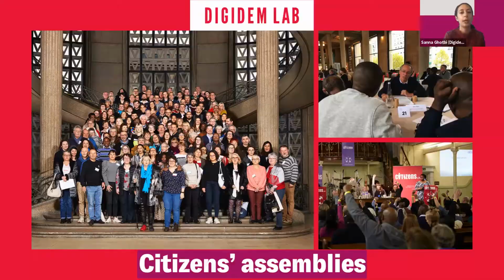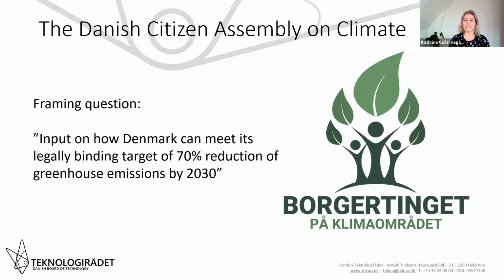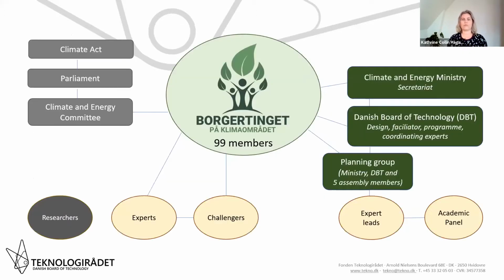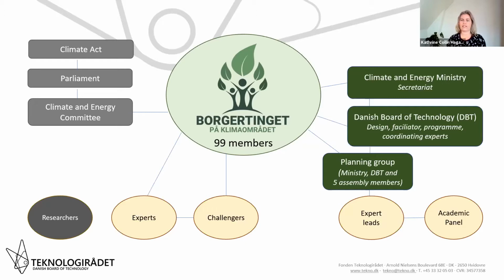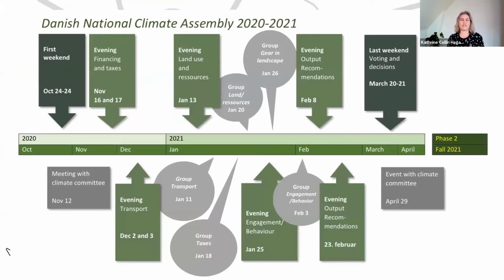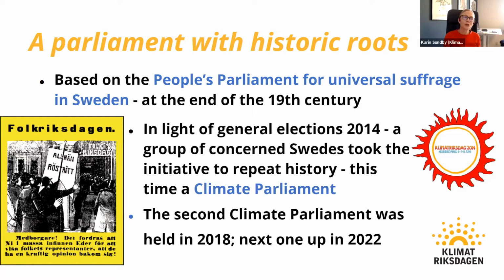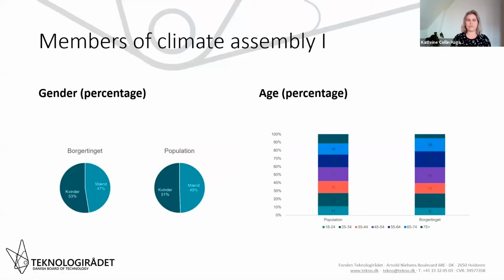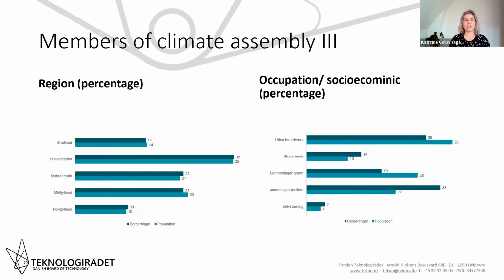Civic Tech Lab: Climate Assemblies, part 1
We are in a climate crisis and we need solutions.

An increasingly popular method for finding solutions are Citizens’ assemblies or panels. These assemblies deliberate, meet experts and develop concrete recommendations for governments. They do not replace elected officials, but because they are composed of randomly sorted citizens that are demographically representative, research shows that they can come up with new solutions and manage to reach a wider consensus.

On May 18 2021 we had our first part of "Civic Tech Lab: Climate Assemblies" together with Digidem Lab, the Danish Board of Technology and Klimatriksdagen. This is a recording of the live stream. Read more about the lab and get the presentations from our speakers in this forum thread

This lab was part of Open Gov Week 2021. See more events during Open Gov Week on their

The lab was faciliated by Sanna Ghotbi and Pierre Mesure from Digidem Lab, an independent democracy lab working with cities such as Stockholm and Göteborg in Sweden or New York, Chicago and the EU commission internationally.

Civic Tech Sweden is the growing community in Sweden for people working with technology for the common good and digital tools for community + democracy + transparency.